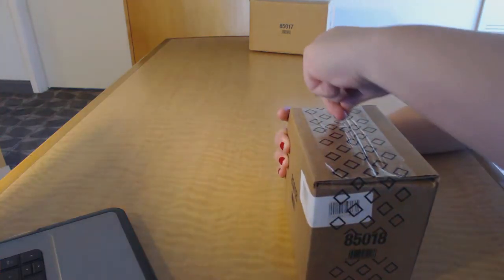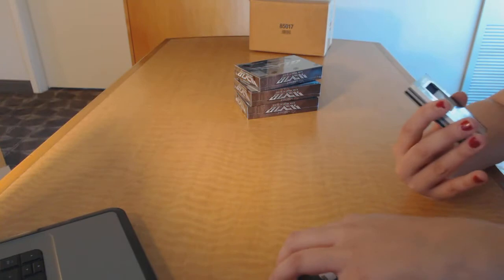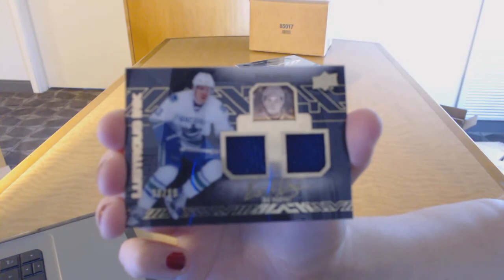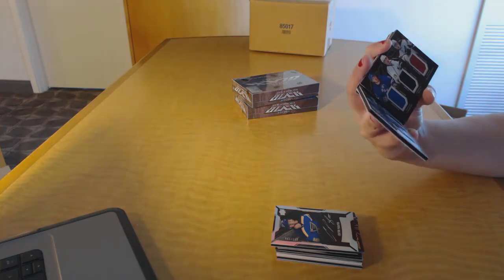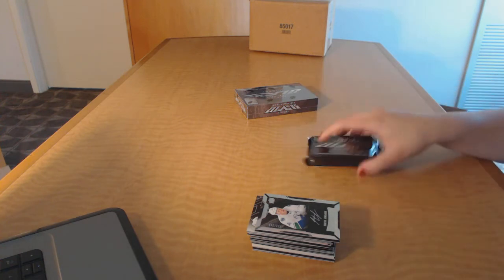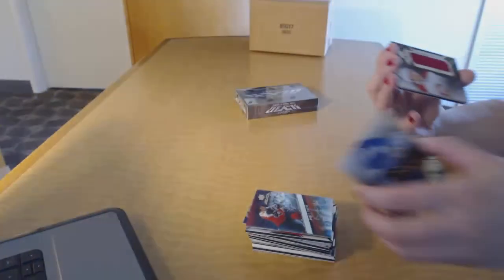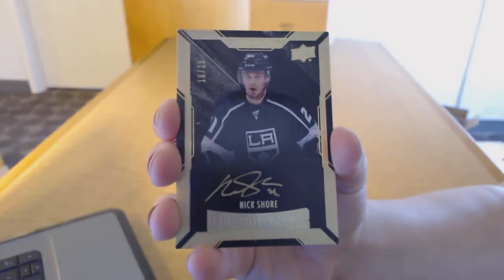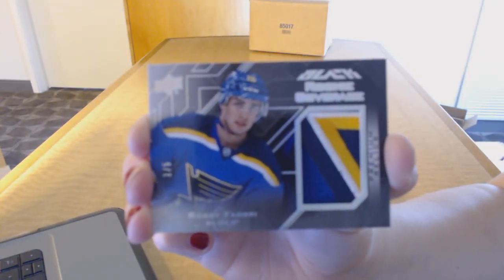15-16 Upper Deck Black Hockey 4 Box Case Break - C&C GB #7640